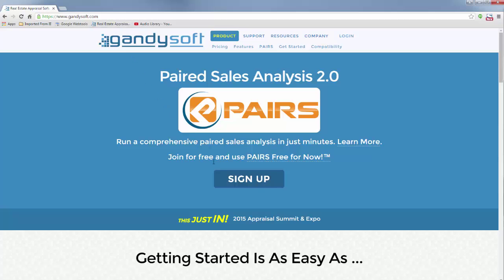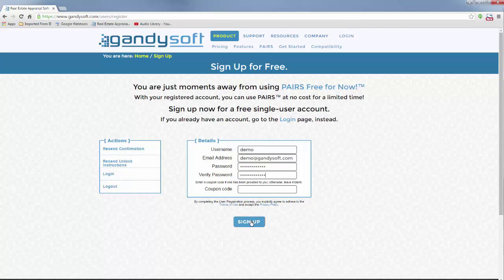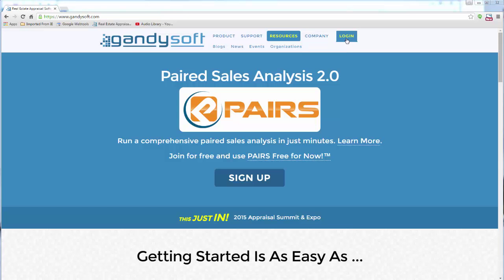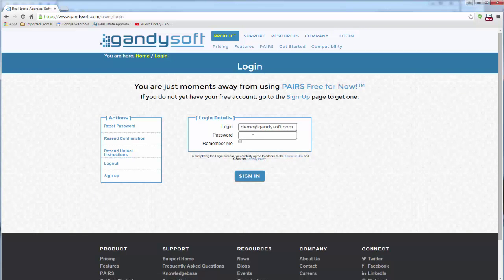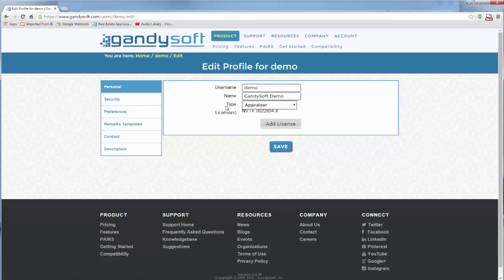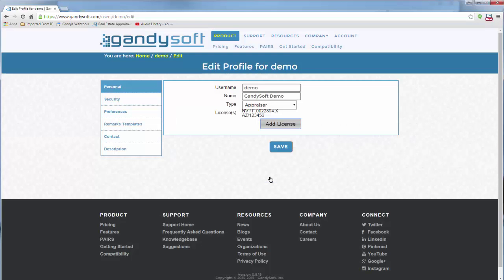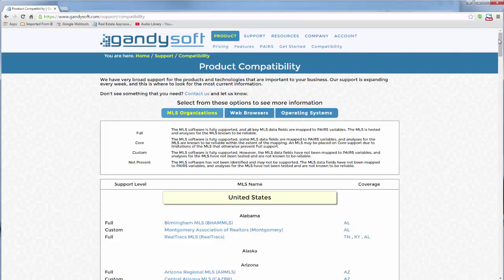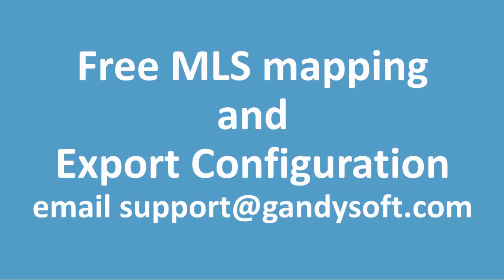GandySoft Signup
This video will Walk you through how to sign up for a new account and setting up your profile on GandySoft.